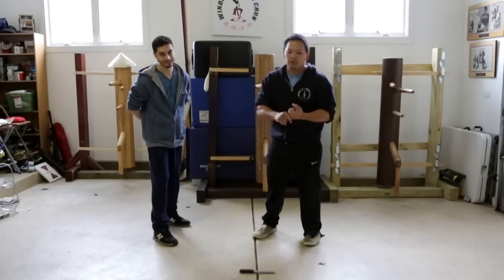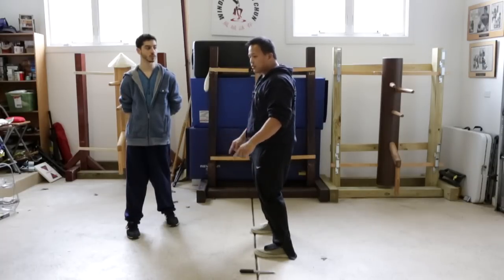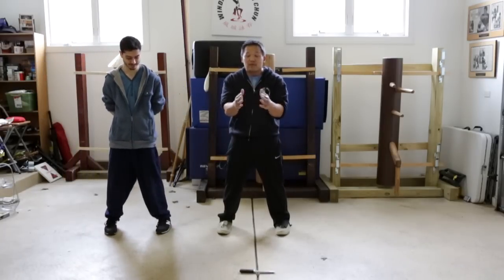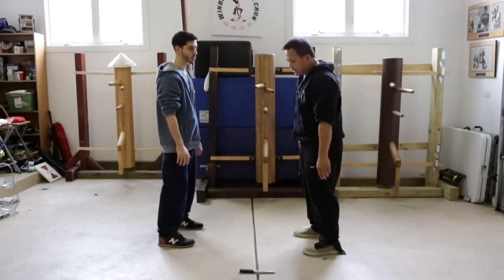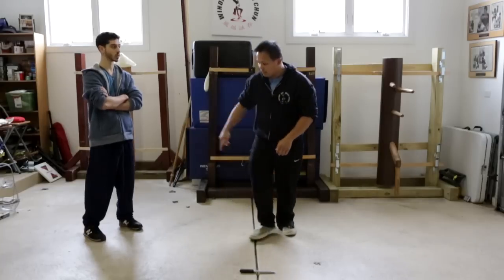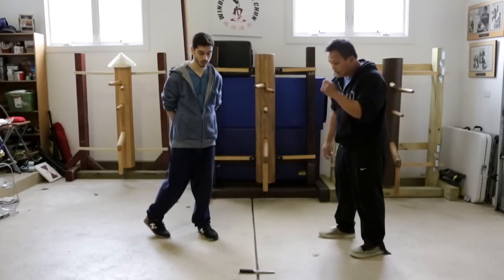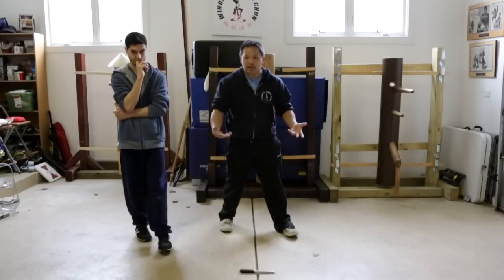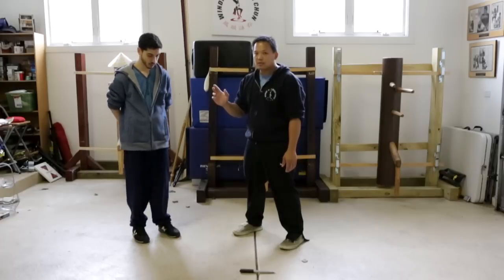Wing Chun - S2 - EP2 Shift and Punch combined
S2EP2 of our on going series looks back at shifting concept and goes deeper.  We then add the punch for more body unity.